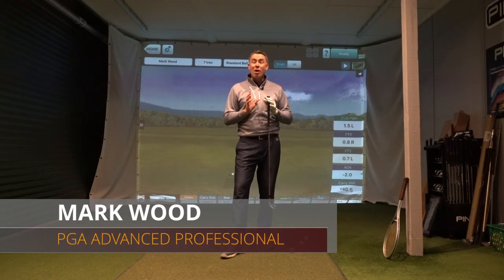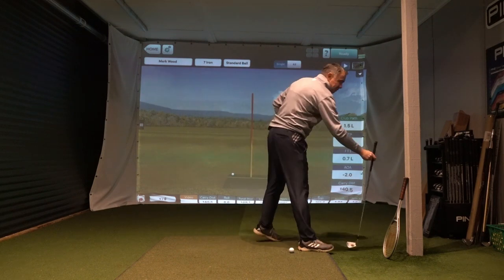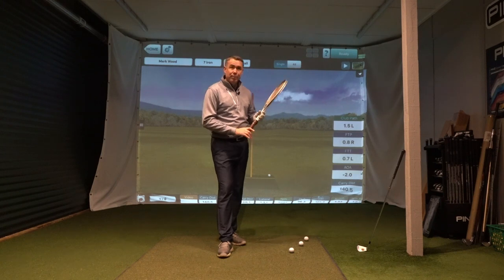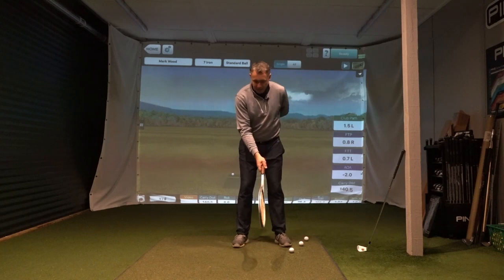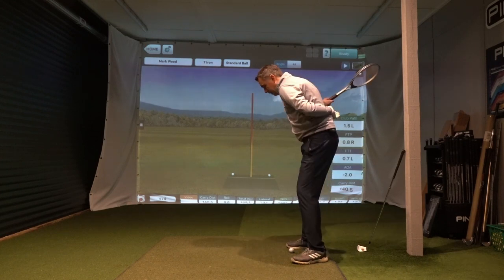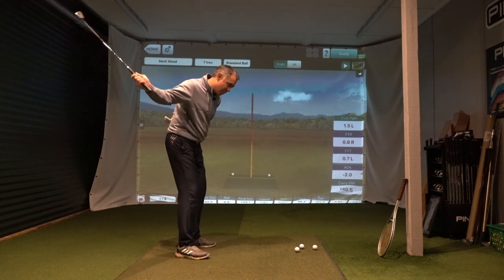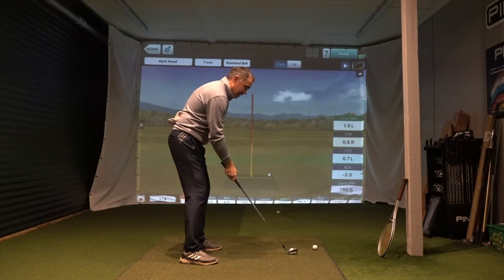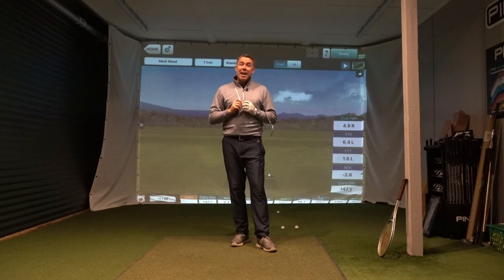This Simple Golf Tip Just Works - How to hit the perfect draw shot.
In this video PGA Golf Coach Mark Wood shows you how you can easily hit the perfect draw golf ball flight.

Being able to shape the golf ball is a huge benefit in golf, imagine the flag tucked into the left side of the green and you need to be able to hit the right to left ball draw golf ball flight.